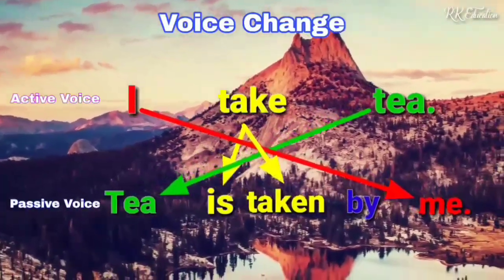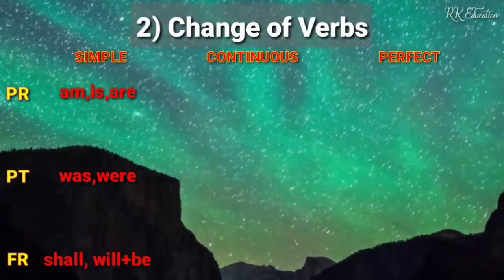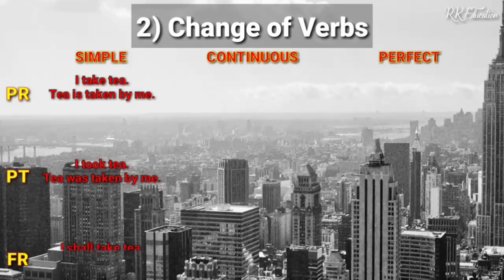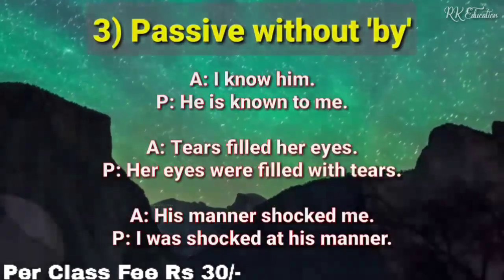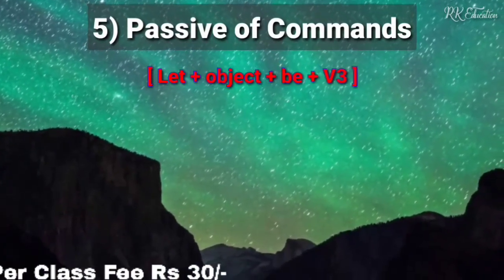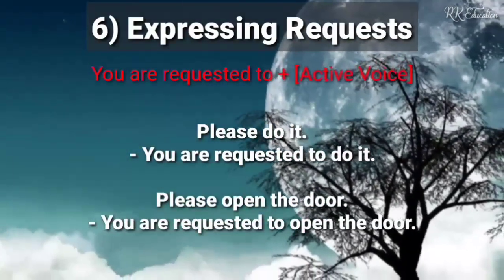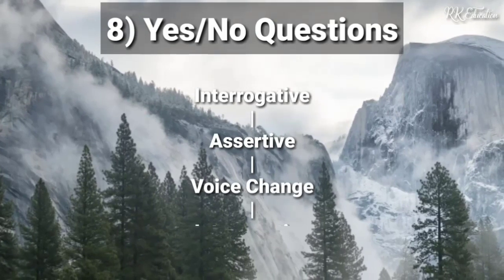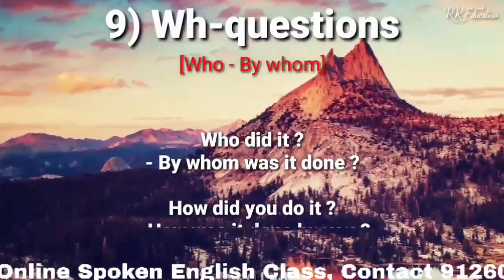VOICE CHANGE for all Competitive Examinations ( Specially for ICDS & Miscellaneous Mains & WBCS).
Voice Change is very important for not only any competitive examination but also for school and college students. In this channel you will get all GS classes and English classes free of cost. All links of other videos are mentioned below 👇👇👇👇👇👇👇👇👇